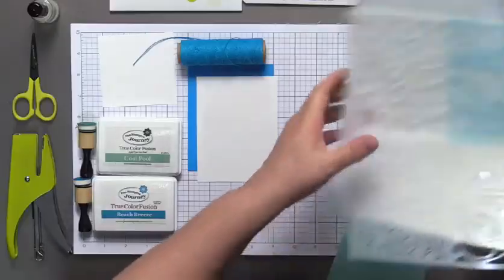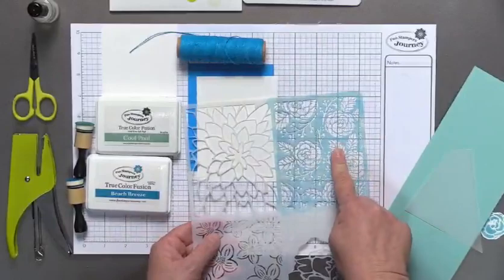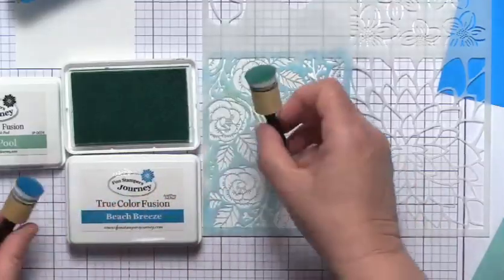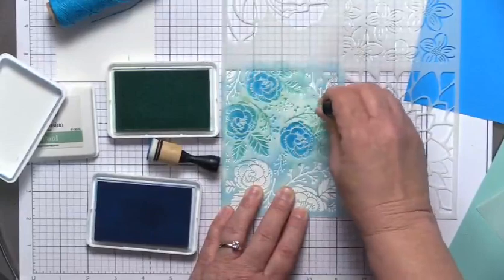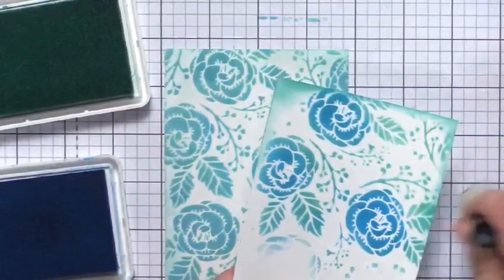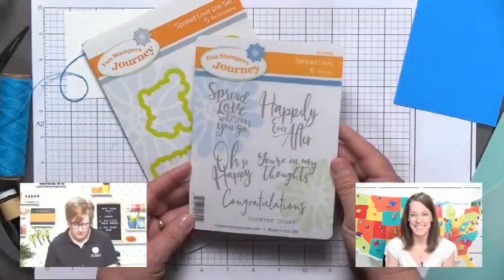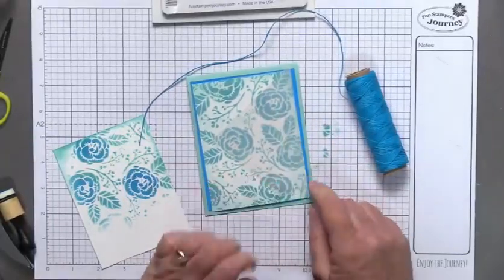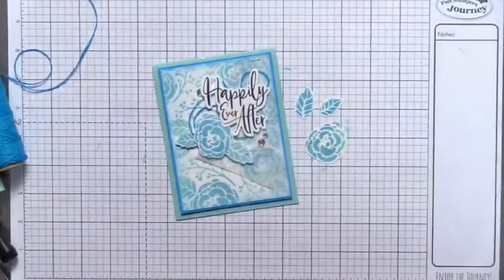FSJ New Catalog Launch Party Day 9 [Easy Card Making How To]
Join FSJ Creative Director Kim Kesti as she brings you something beautiful and creative that you are just going to love! If you enjoy getting messy and playing with color, you're going to really have fun with this card.